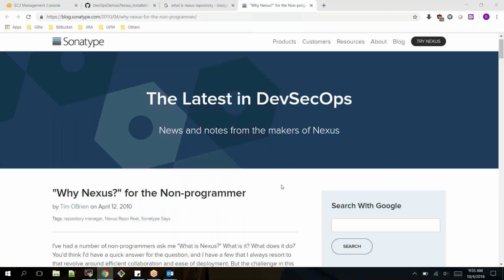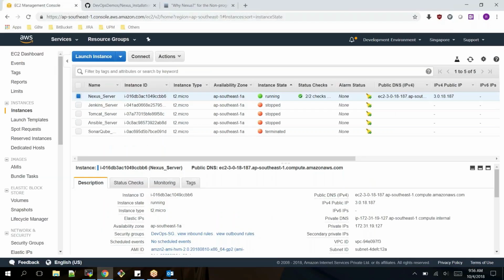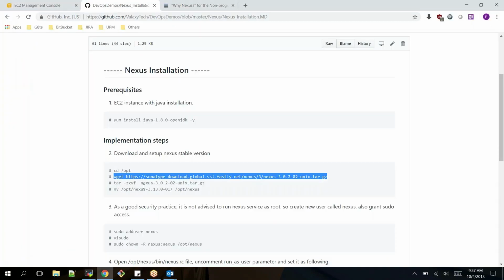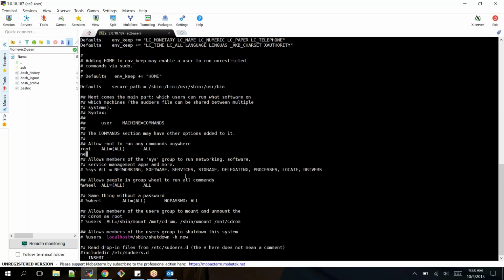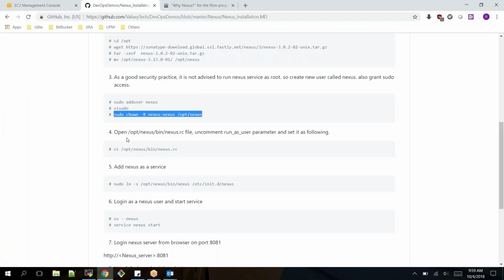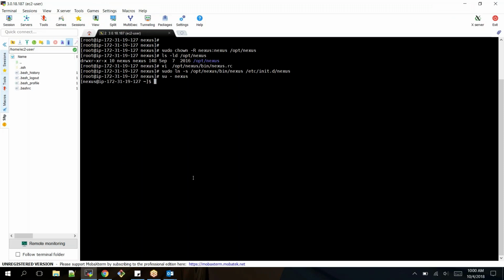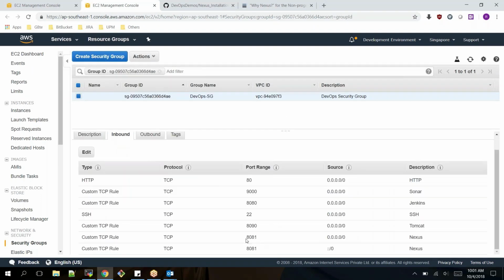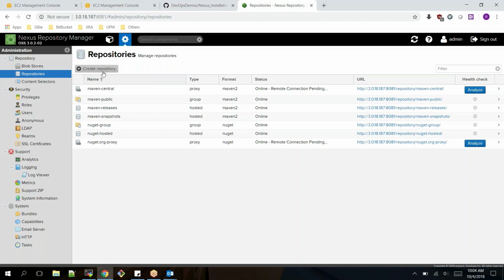What is Nexus | How to setup and configure Nexus | Nexus Repository Manager